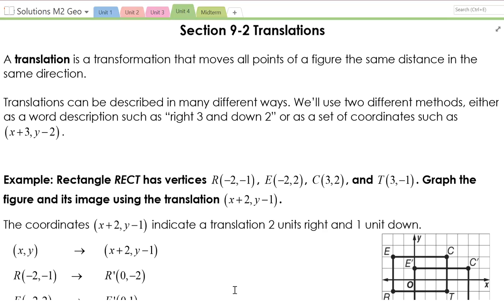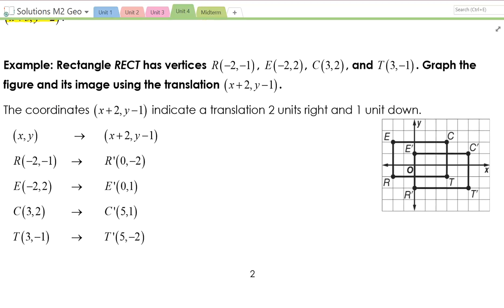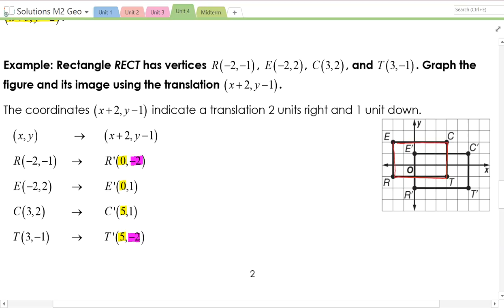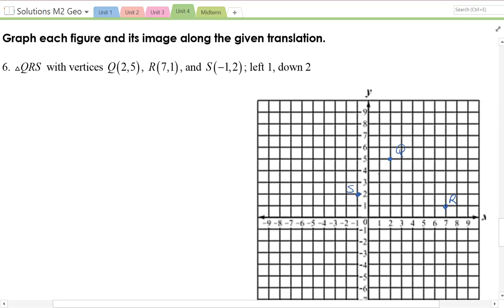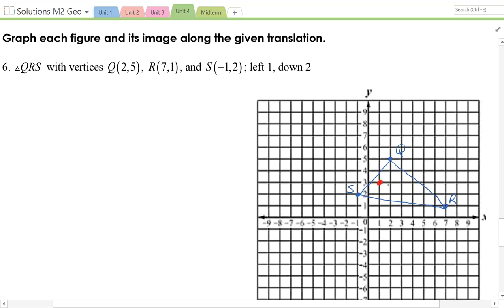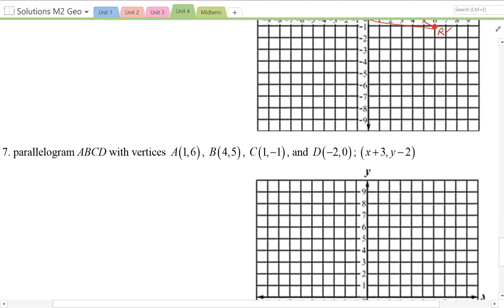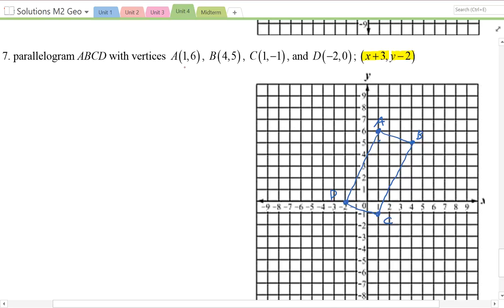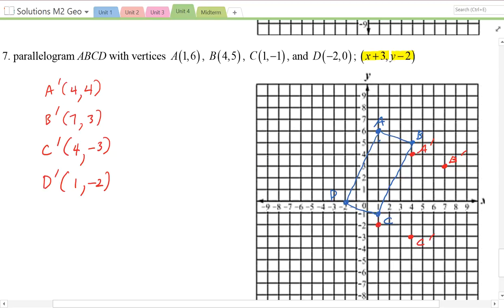Section 9 2 Translation